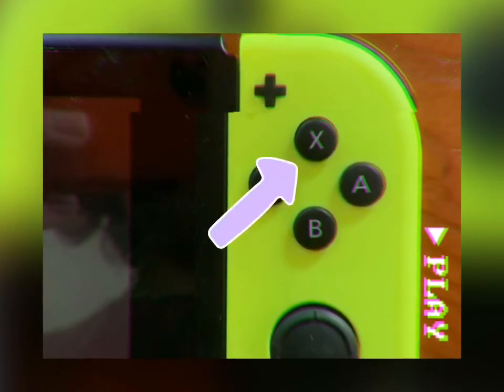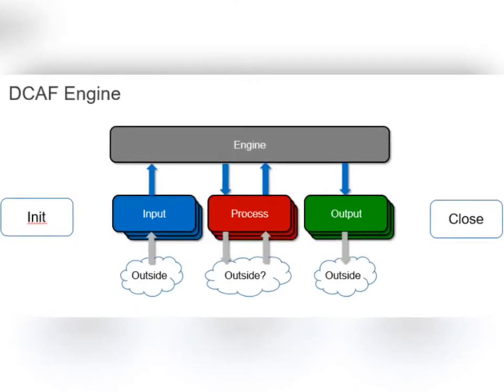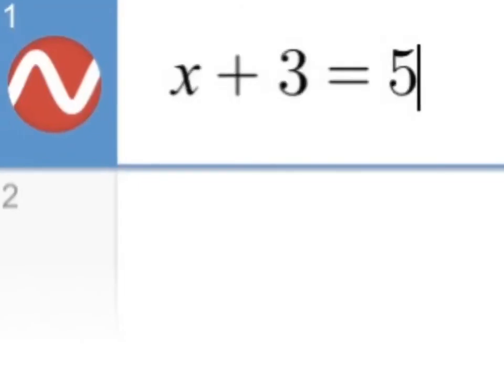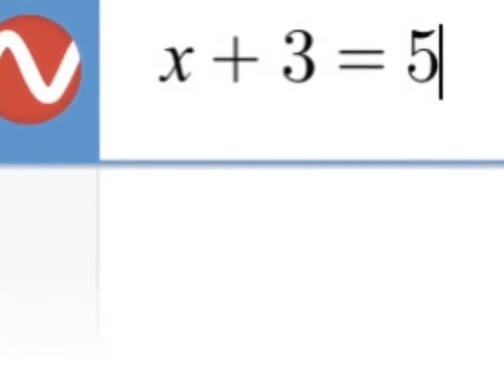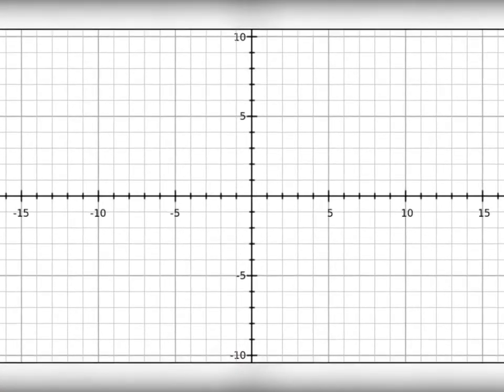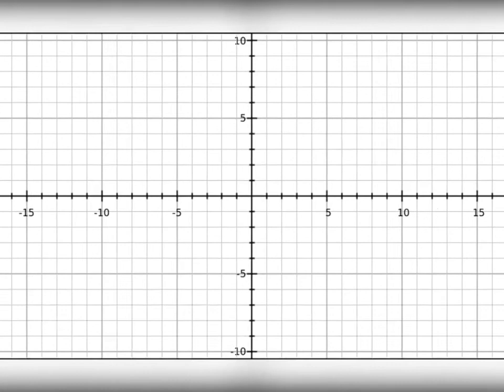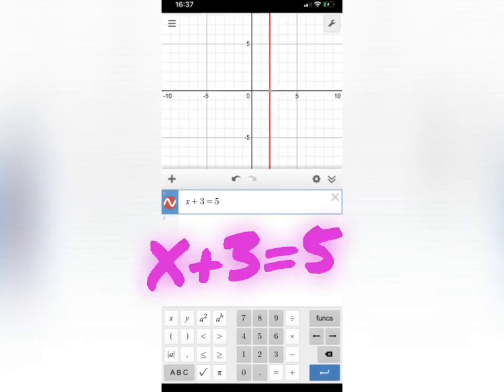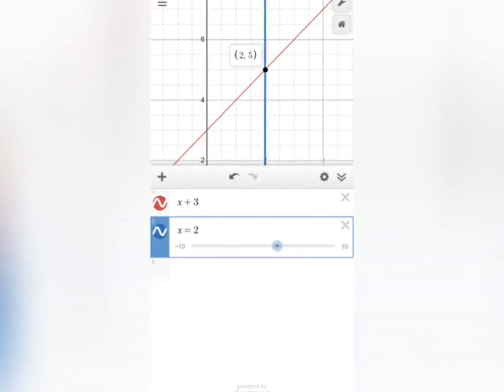What are Variables Version 2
With less music and some edits for my mom